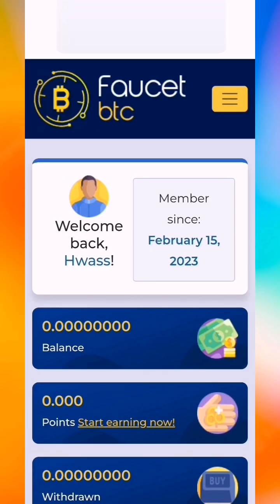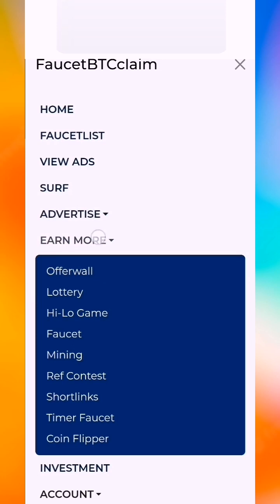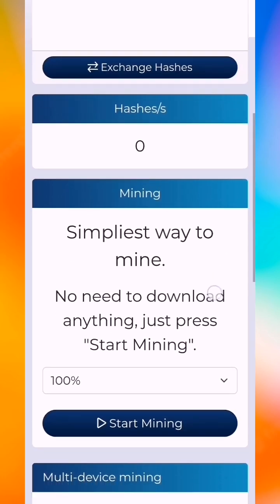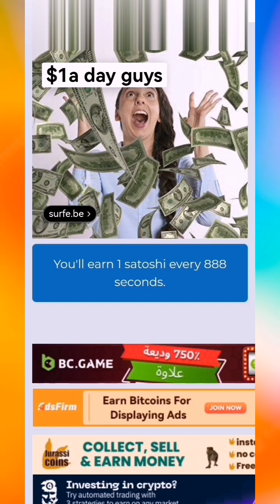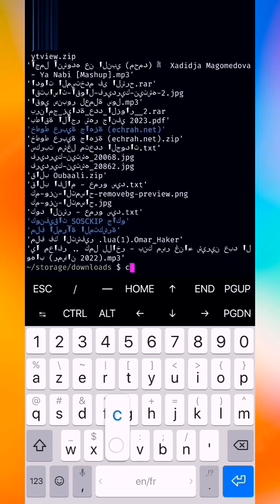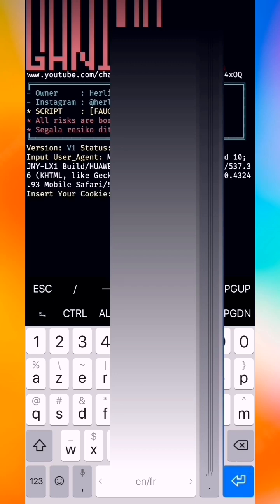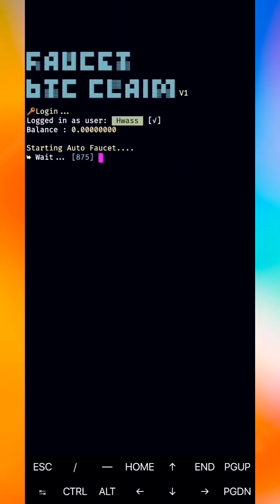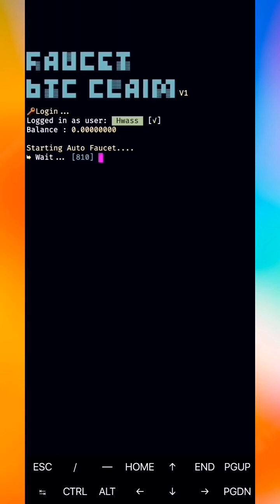BTC Mining Script Premium 24H Non Stop Unlimited Earn Script Termux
Script termux with script termux mining btc for a bitcoin site that offers many ways to earn free btc using faucet, shortlink and browser mining and get payed bitcoin for free 24 hours non stop earning.

🔥All links in first comment

⭐If script stop counting satoshi just update kookies and put new kookies

✅Setup termux:

In terminal type:
termux-setup-storage(allow storage)

✅Run script:
cd storage
ls
cd downloads
ls
cd (name file diwnloaded)
ls
php bot.php